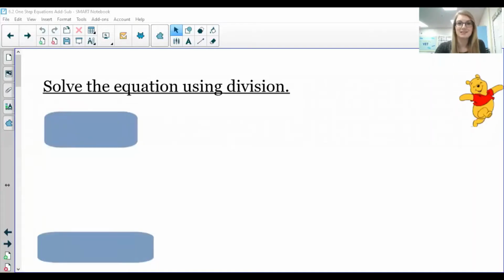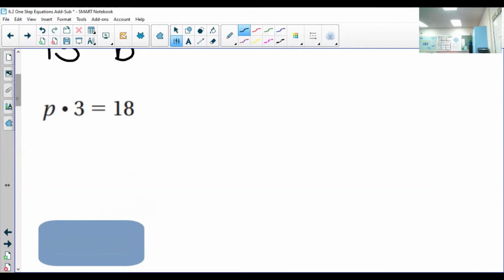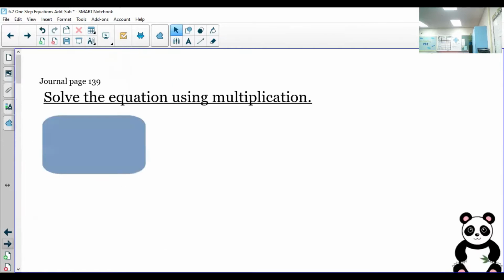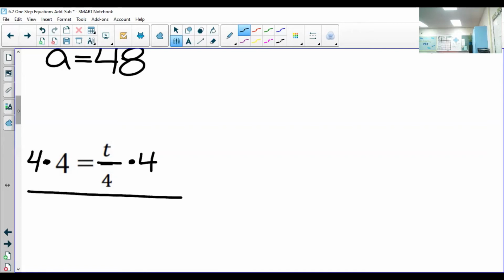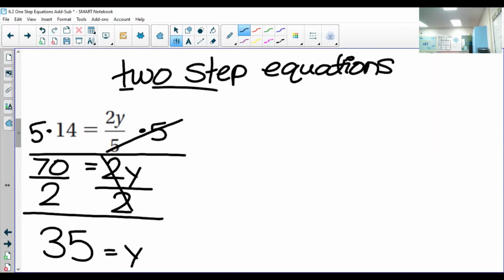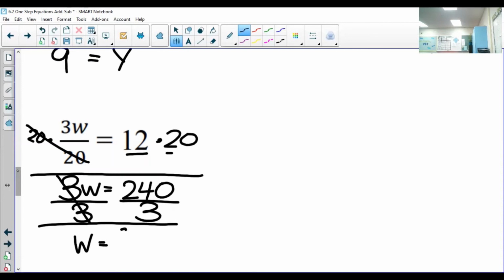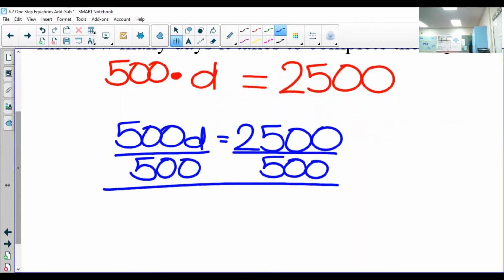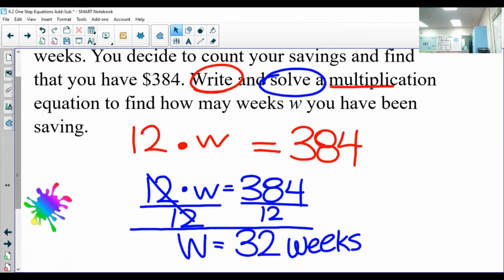One Step Equations Multiplication and Division